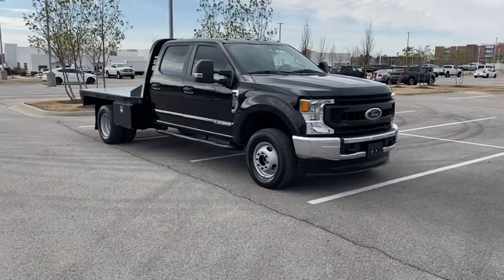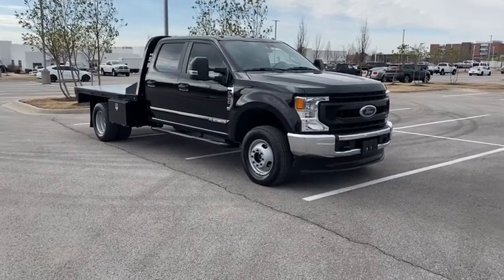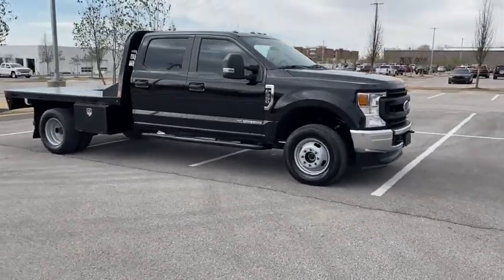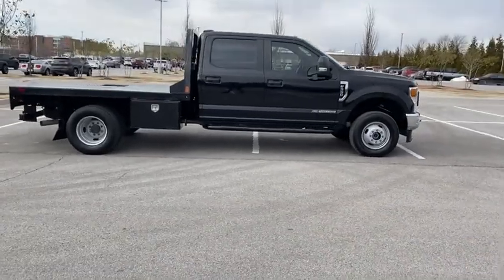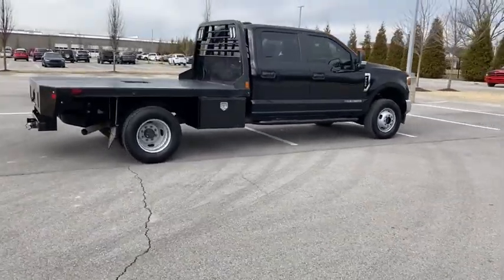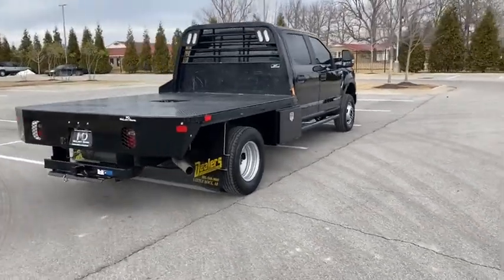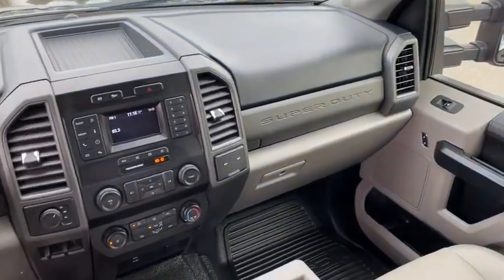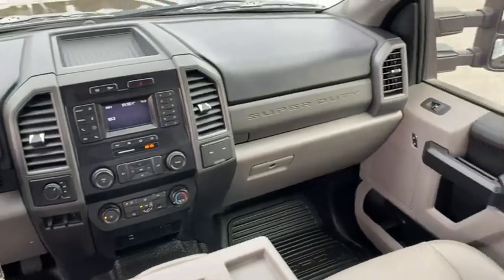2020 Ford F-350SD Rogers, Bentonville, Fayetteville, Siloam Springs, AR, Joplin, MO LED71305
Black Used 2020 Ford F-350SD available in Bentonville, Arkansas at McLarty Daniel CDJR. Servicing the Rogers, Fayetteville, Siloam Springs, AR, Joplin, MO area.

Bluetooth 4WD 17 Argent Painted Steel Wheels 4 Speakers 4-Ton Hydraulic Jack 4-Wheel Disc Brakes ABS brakes Advanced Security Pack Air Conditioning AM/FM radio Brake assist Delay-off headlights Dual front impact airbags Dual front side impact airbags Dual rear wheels Emergency communication system: SYNC 911 Assist Engine Block Heater Folding Trailer Tow Mirrors w/Power Heated Glass Front anti-roll bar Front Center Armrest w/Storage Front reading lights Fully automatic headlights GVWR: 14000 lb Payload Package HD Vinyl 40/20/40 Split Bench Seat Limited Slip w/4.10 Axle Ratio Low tire pressure warning MyKey Order Code 640A Overhead airbag Overhead console Passenger vanity mirror Power Equipment Group Power Front & Rear Side Windows Power Locks Power steering Rear anti-roll bar Rear reading lights Rear View Camera & Prep Kit Remote Keyless Entry Split folding rear seat Steering wheel mounted audio controls Steering Wheel-Mounted Cruise Control SYNC Communications & Entertainment System Telescoping steering wheel Tilt steering wheel Traction control Trailer Brake Controller Transmission Power Take-Off Provision Trip computer Variably intermittent wipers XL Value Package. Clean CARFAX. Recent Arrival!brbr2020 Ford F-350SD Black XL DRW 4WD 10-Speed Automatic Power Stroke 6.7L V8 DI 32V OHV TurbodieselbrbrOdometer is 10420 miles below market average!brbrMcLarty Daniel Chrysler Dodge Jeep Ram 2201 SE Moberly Lane Bentonville Arkansas.
GVWR: 14,000 lb Payload Package|Order Code 640A|Power Equipment Group|XL Value Package|4 Speakers|AM/FM radio|SYNC Communications & Entertainment System|Air Conditioning|Power Front & Rear Side Windows|Power Locks|Power steering|Remote Keyless Entry|Steering wheel mounted audio controls|Traction control|4-Wheel Disc Brakes|ABS brakes|Dual front impact airbags|Dual front side impact airbags|Emergency communication system: SYNC 911 Assist|Front anti-roll bar|Low tire pressure warning|Overhead airbag|Rear anti-roll bar|Brake assist|Delay-off headlights|Fully automatic headlights|Advanced Security Pack|MyKey|Steering Wheel-Mounted Cruise Control|Dual rear wheels|Engine Block Heater|4-Ton Hydraulic Jack|Folding Trailer Tow Mirrors w/Power Heated Glass|Transmission Power Take-Off Provision|Front reading lights|Overhead console|Passenger vanity mirror|Rear reading lights|Rear View Camera & Prep Kit|Telescoping steering wheel|Tilt steering wheel|Trip computer|HD Vinyl 40/20/40 Split Bench Seat|Split folding rear seat|Front Center Armrest w/Storage|Trailer Brake Controller|17 Argent Painted Steel Wheels|Variably intermittent wipers|Limited Slip w/4.10 Axle Ratio|Bluetooth